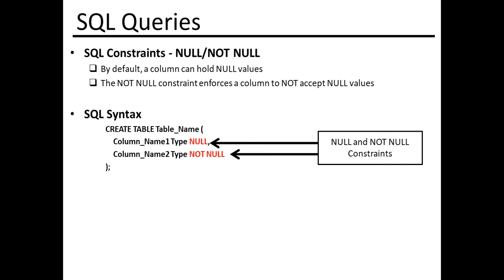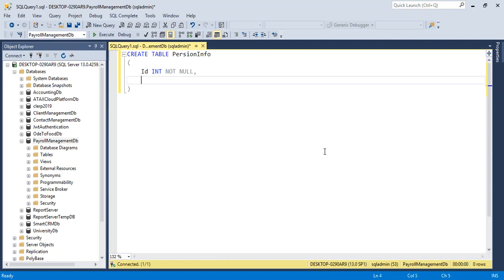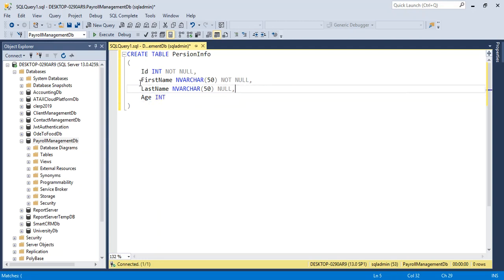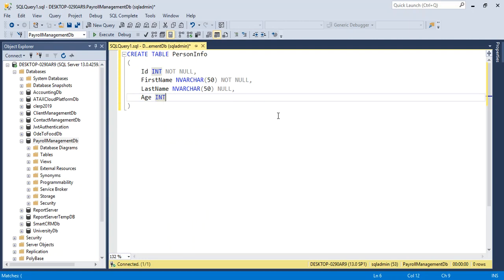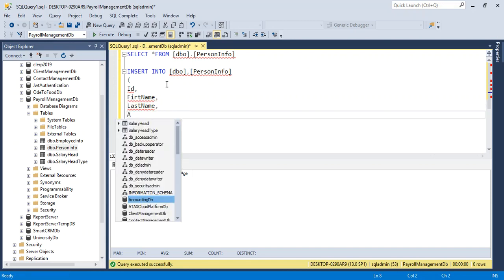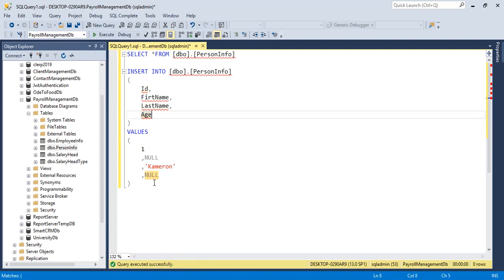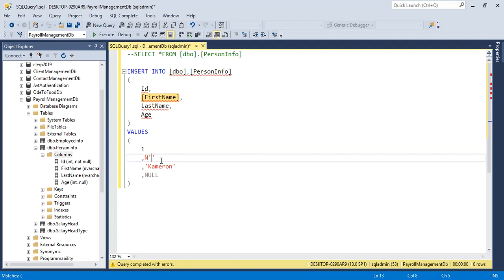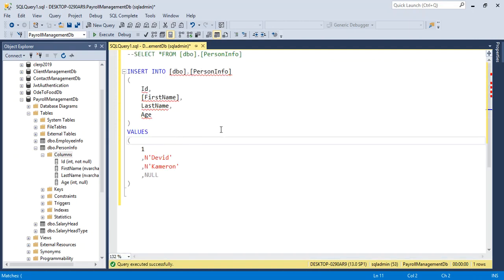How to use NULL/NOT NULL Constraints in SQL || SQL NULL/NOT NUL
In this course we will try to know about the NULL/NOT NULL Constraints in SQL
SQL Constraints-NULL/NOT NULL:
 By default, a column can hold NULL values.
 The NOT NULL constraint enforces a column to NOT accept NULL values.

    Column_Name1 Type NULL,
    Column_Name2 Type NOT NULL

Let's take a look in sql server query window.

Searchable Keywords:
 sql - not null constraint
mysql: not null constraint
sql not null constraint | sql server tutorial for beginners
null & not null - sql constraint
how to add not null constraint in existing table in sql
sql server replace all null values in column table isnull, coalesce
not null constraint in mysql
not null in sql
how to drop not null constraint from table in sql
sql - not null constraints
how to use not null constraint in oracle sql database| not null constraint in sql
how to use null, not null in sql server
how to alter column from null to not null in sql server
sql tutorial for beginners, constraints in sql (not null, check), sql telugu tutorial, mysql, dbms
mysql constraints tutorial with 20+ examples - not null, unique, default, check, primarykey, indexes
domain integrity constraint in sql | default, not null and check constraints | oracle database
mysql constraints  null and not null constraint in mysql expalined in hindi
constraintsin sql || primary key || not null || default ||
t-sql - not null constraints
what is primary key & not null constraints in sql
how to apply not null constraint on table
sql tutorial - sql is null and is not null
how to use null and not null in sql
what is null and not null
is not null not working
is null is not null sql
how to use not null
not null constraint example
oracle add not null constraint with name
oracle sql not null or empty
how to get null and not null values in sql?
how to use null not null constraints in sql server
how to use null not null constraints in sql oracle
how to use null not null constraints in sql example
sql where not null or empty
how to add not null constraint in sql for existing column
how to remove not null constraint in sql
add not null constraint to existing column
not null constraints
what is not null in sql?
using the null constraint
what is a not null constraint in sql?
how to add or drop not null constraints in postgresql
null not null on default constraint in sql
Channel References:
@rejawebs  @MSSQLDBAsLife   @Microsoft   @MSSQLBI_Tutorial   @tsqlssis7932   @SQL   @sqlquery   @sqlquery4042   @sqlinsertdeleteupdate  @Amit.Thinks   @biwithmina7066  @Programming Only @playwithcode  @mycodingproject43